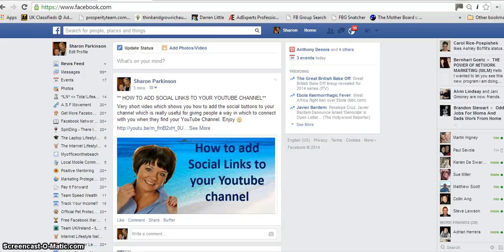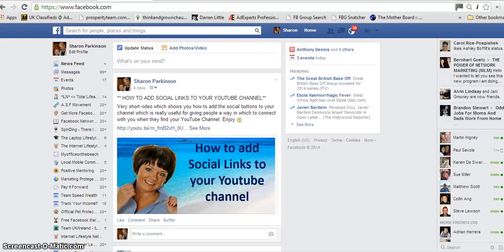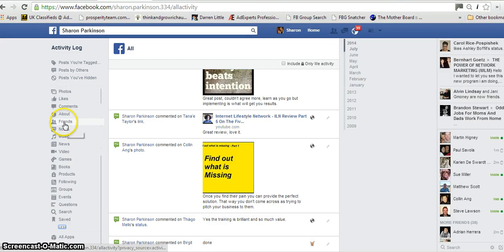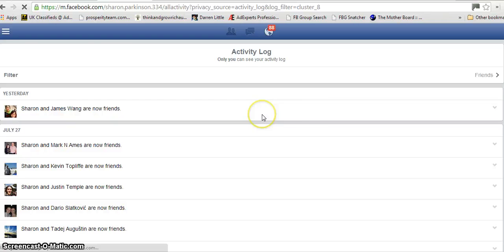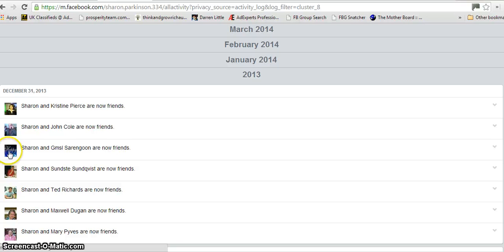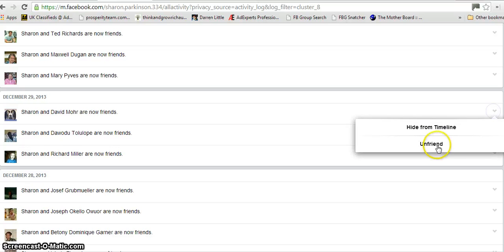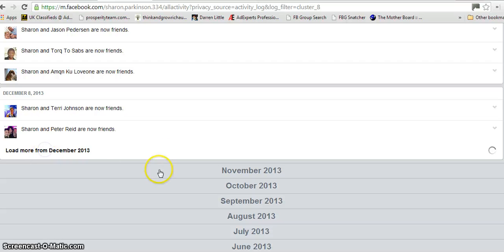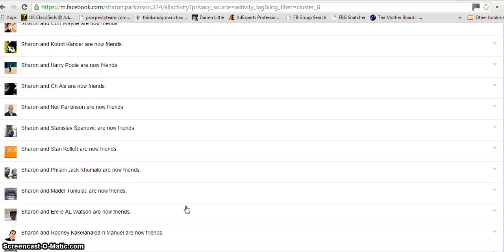How to quickly delete people from Your Facebook Friends List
There will come a time when you will want to weed out people who shouldn't be on your facebook friends list. This may be because they don't engage with you or that when you first got started online you accepted anyone with a pulse. Well in this video I show you How to quickly delete people from Your Facebook Friends List.

ILN90DayVideoChallenge Day 30/90

I hope you will get some value from my 90 day challenge and I think everyone who is watching these videos should do one too. If you do decide then please let me know so I can check out yours too lol

Do you need more leads for your business. If you would like to know how to easily generate leads and increase cashflow using Facebook Groups then go to my group and request to join.

Skype - sparkinson01